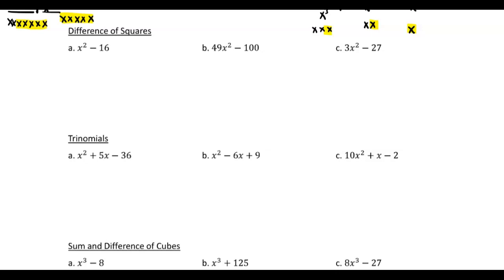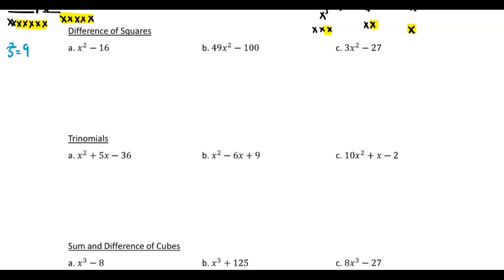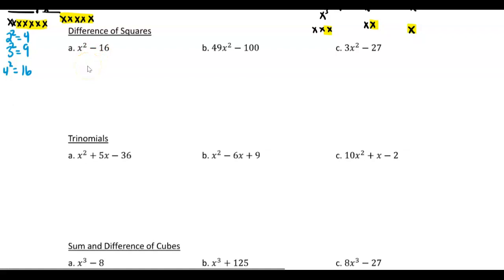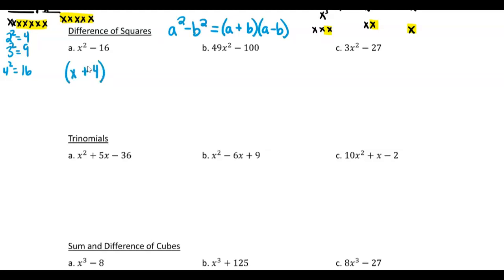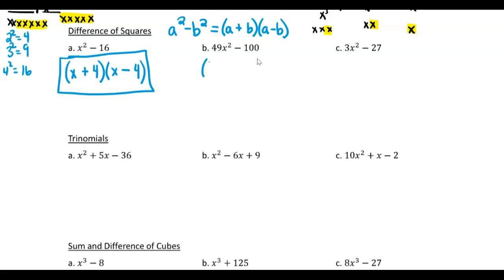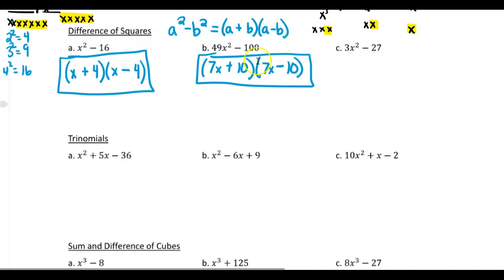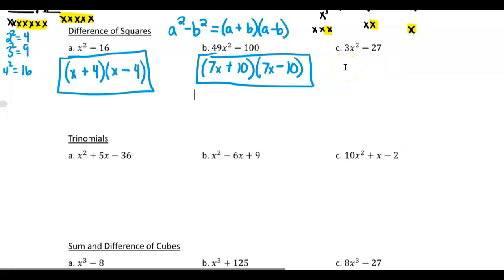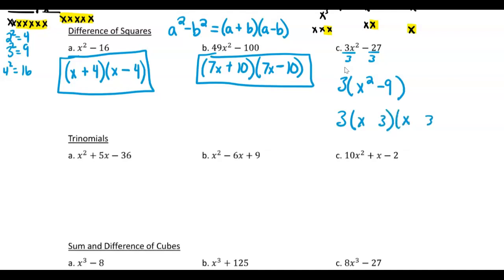Alg2 Difference of Squares Factoring